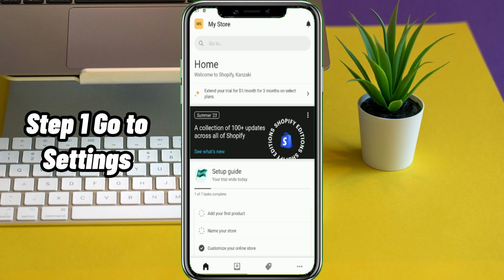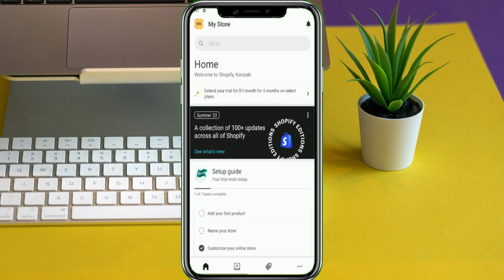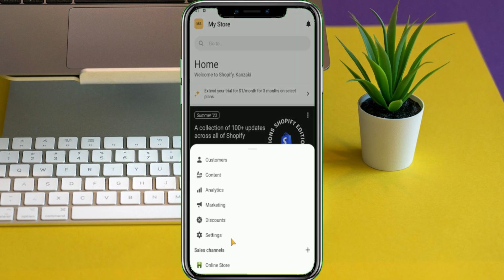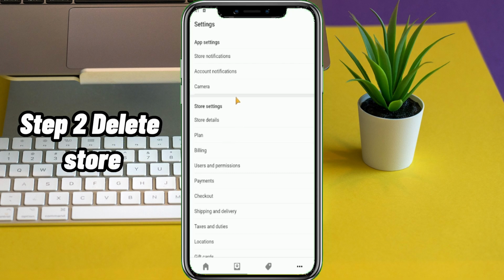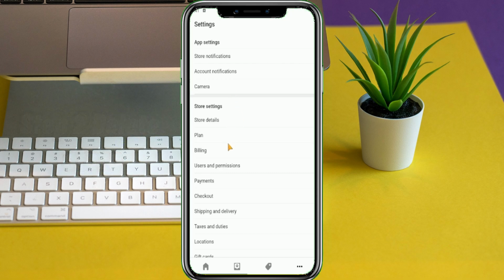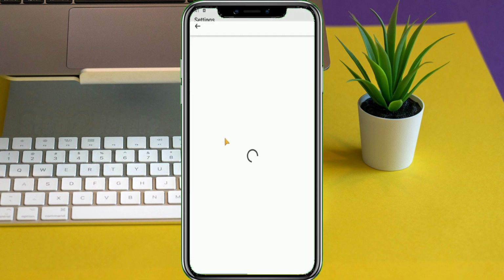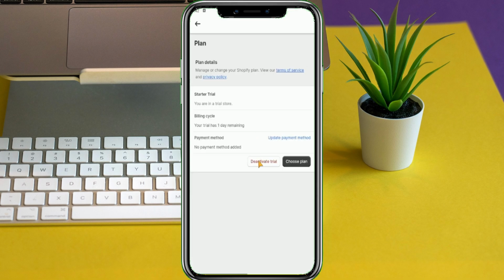How To Delete Shopify Store (2023 Simple Tutorial)